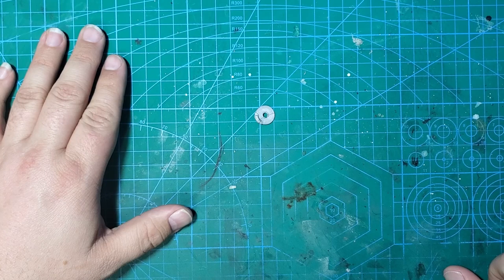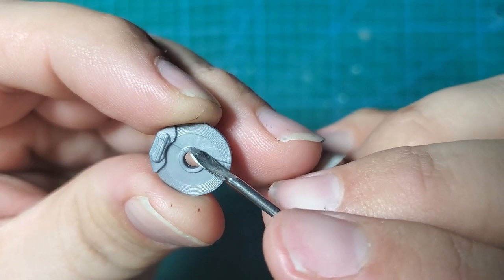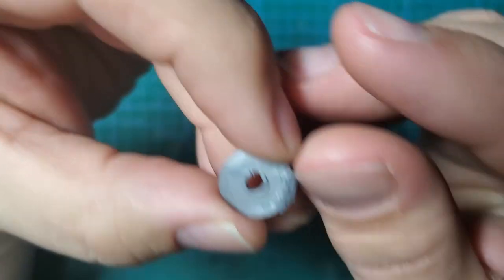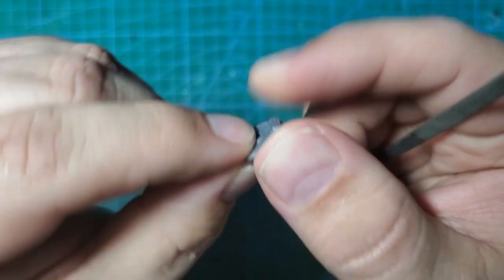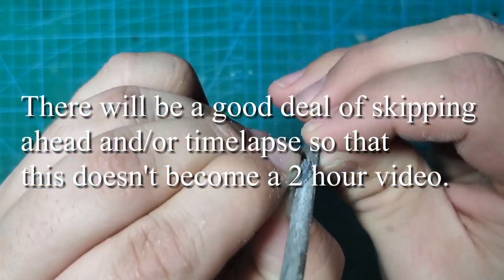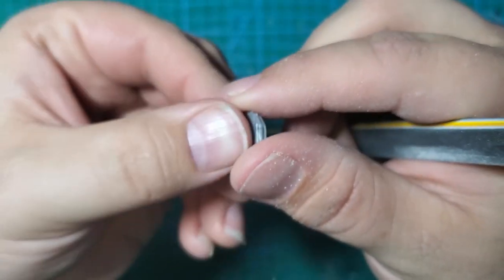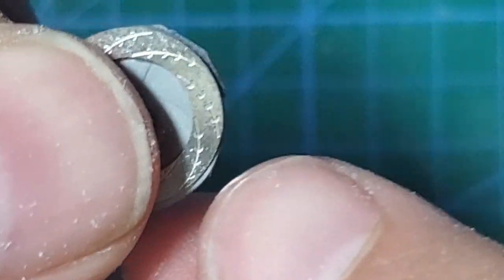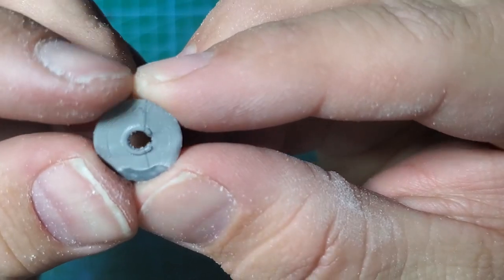Italeri Porsche 928 - Building Better Brakes Pt 1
Welcome to Jhart model works and part one of my 2 part video series "Building Better Brakes" for the Italeri Porsche 928 S4. I wanted to do the rotors and calipers in one video, but as it was I had 2 and a half hours of footage just building the rotors. It seems like everything takes longer when you are recording for YouTube. So the caliper portion of the brake rebuild will come out next week.

This is going to be a longer video, I hope you enjoy it.

Music in this episode:
The Computer Has Feelings by JHS Pedals
Don't Look by Silent Partner
A Trip Around the Moon by Unicorn heads
Lazy Boy Blues by Unicorn heads
Light Expanse by Unicorn heads